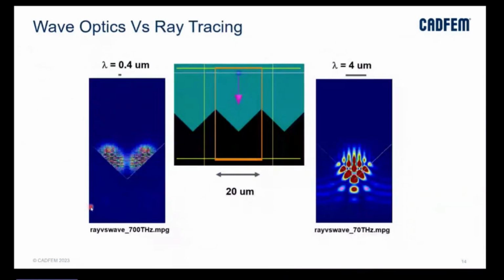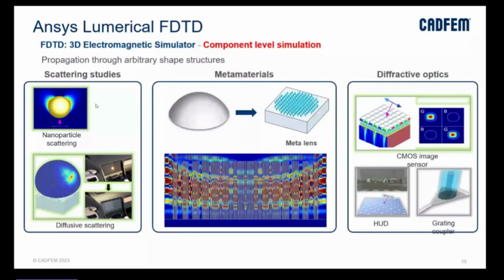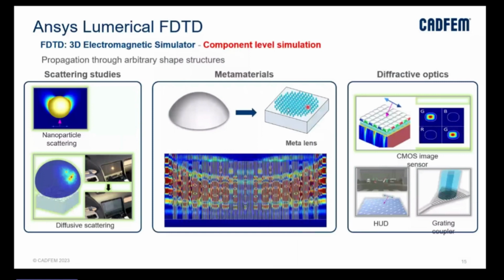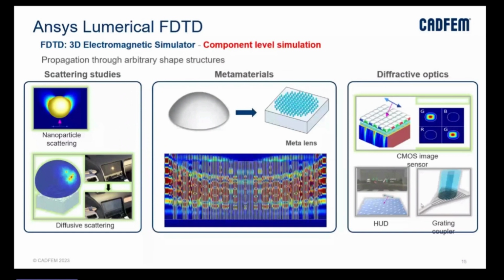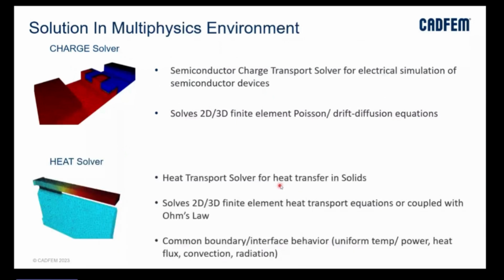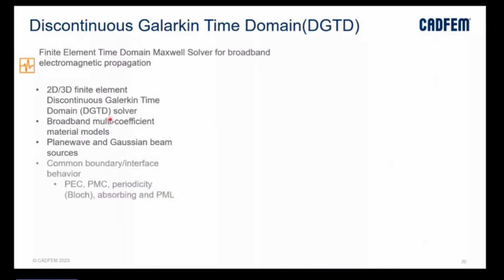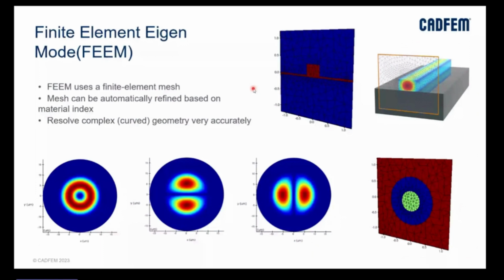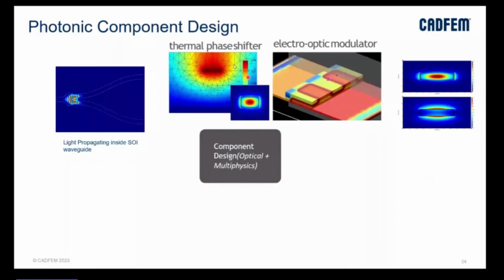Software Applications of Lumerical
Lumerical's suite of simulation software is widely used for a variety of applications in the fields of photonics, nanophotonics, and optoelectronics.